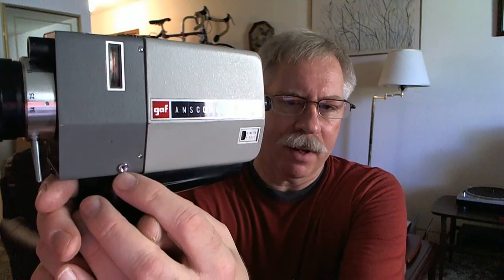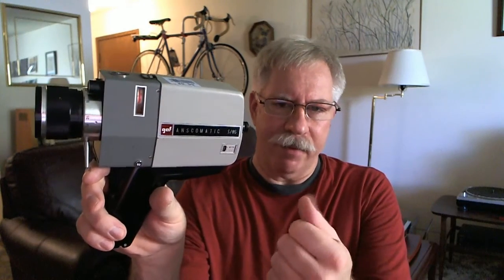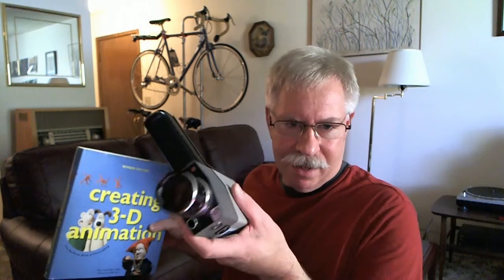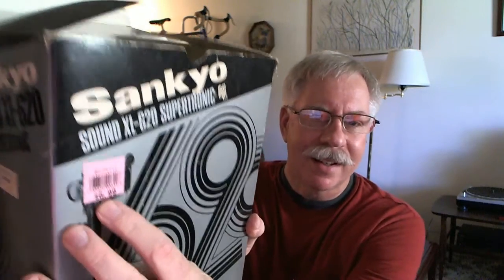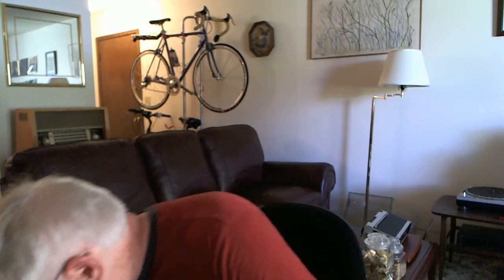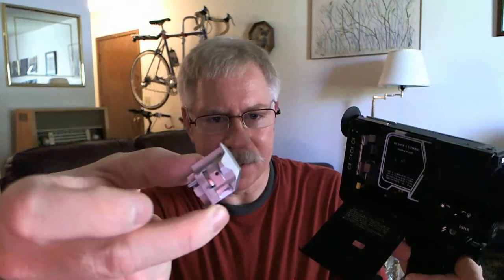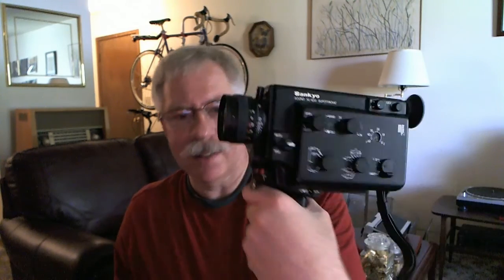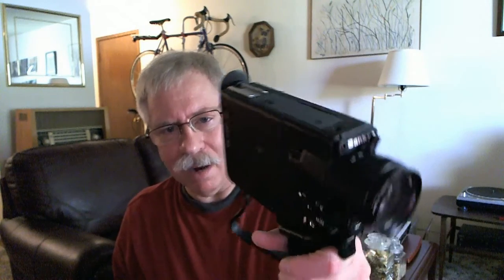Still More Goodwill Photo Finds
like many trends in collecting I sense A rise in interest (and cost) in still and motion picture film stuff. I am looking forward to fixing this projector so I can watch some reg 8mm films I shot 40+ years ago.